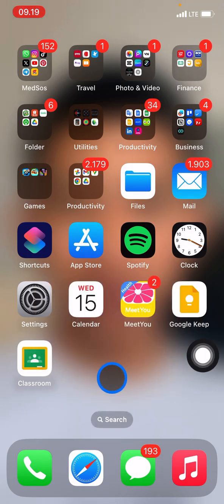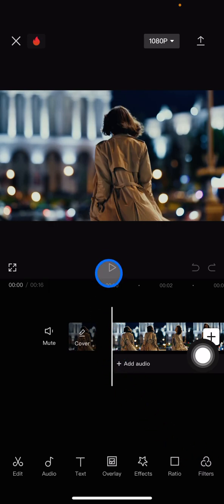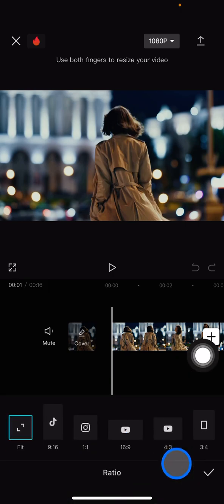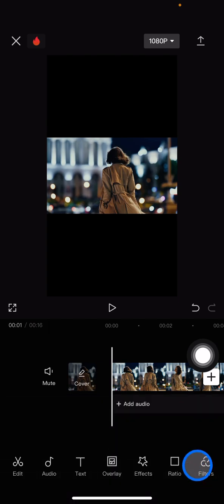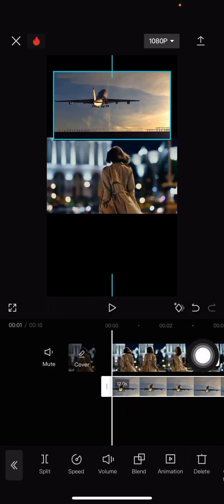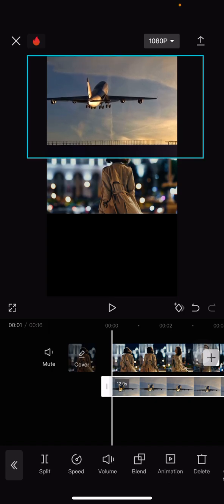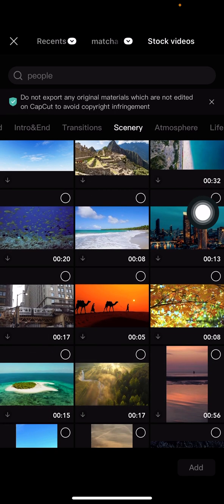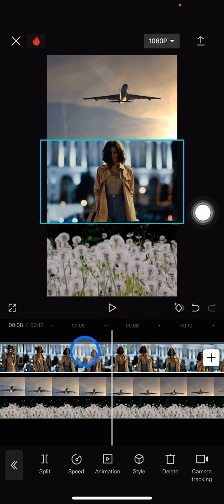CapCut Collage Editing: Combine Multiple Videos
Does collage only for photo? Nope! You can also do a collage for video. Capcut provides the user to do a video collage. Find out the tutorial on this video.